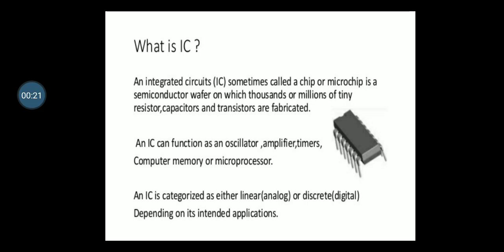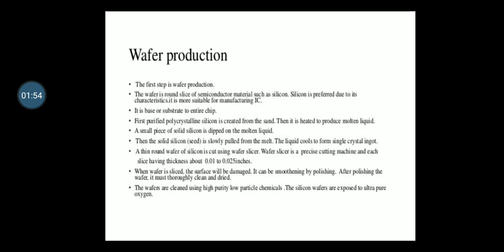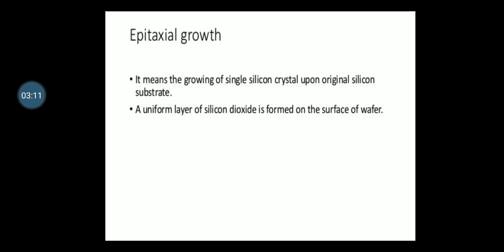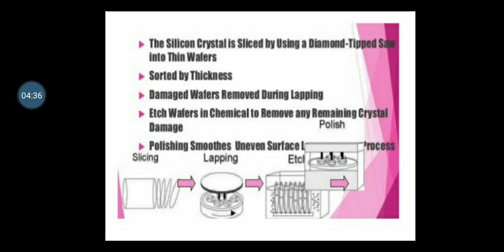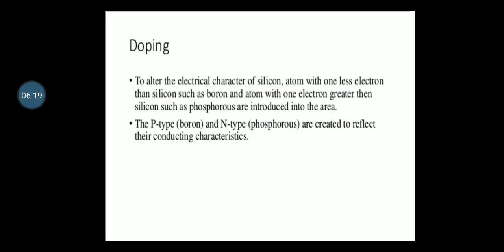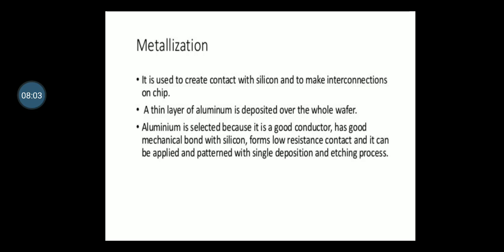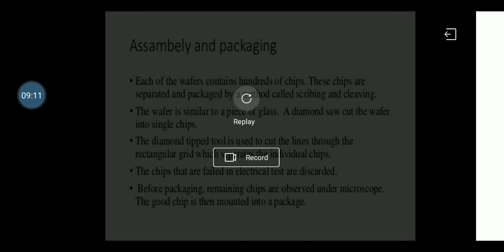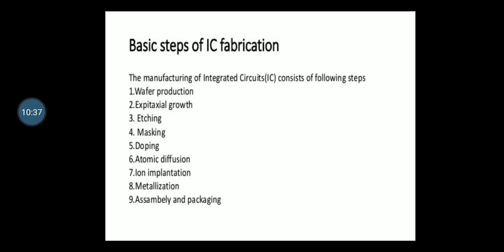IC fabrication new